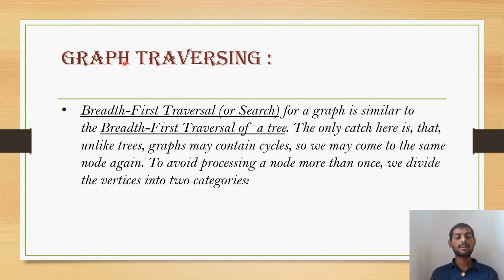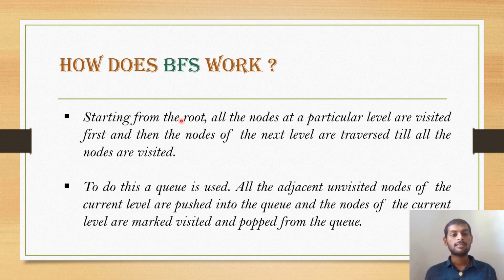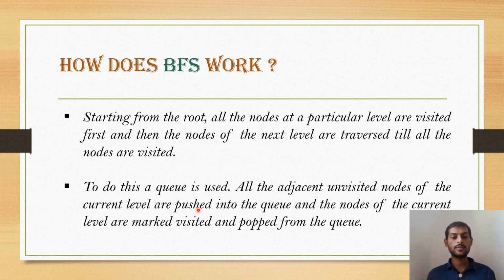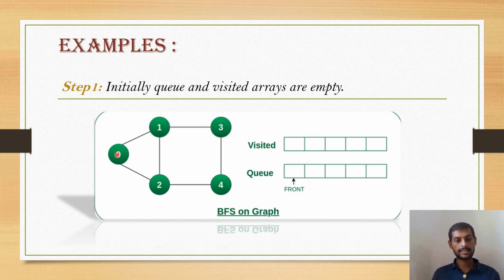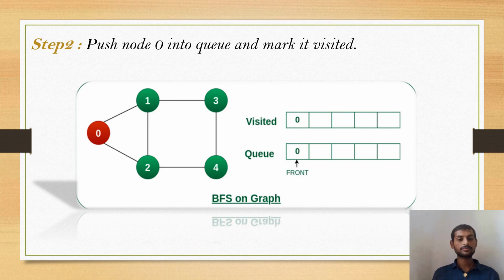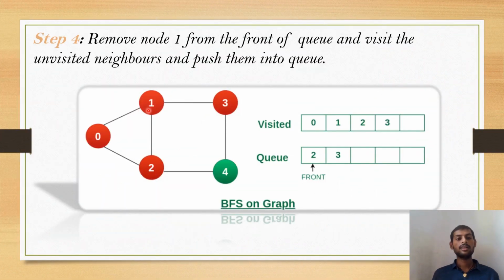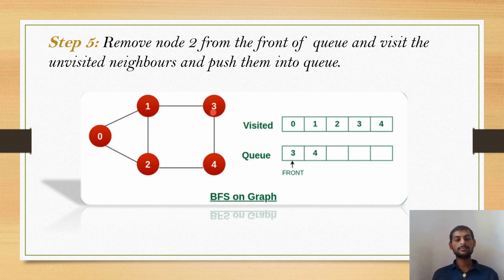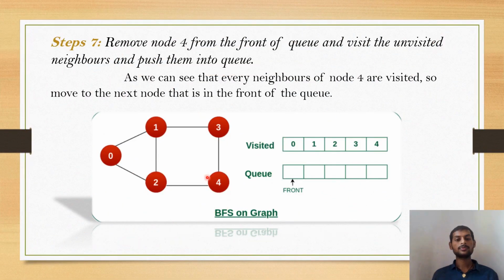Breadth First Search//Data Structures breadthfirstsearch datastructures By Sravan kumar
A Brief Explanation about Breadth First Search